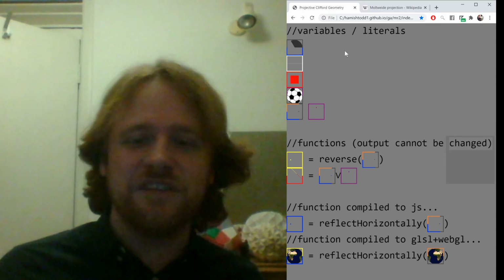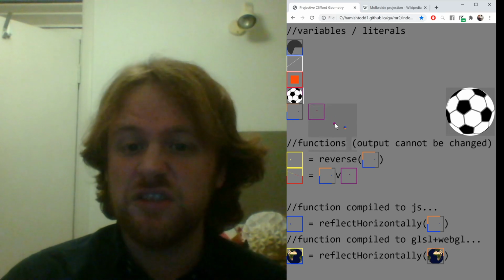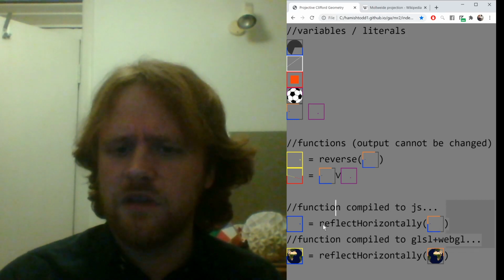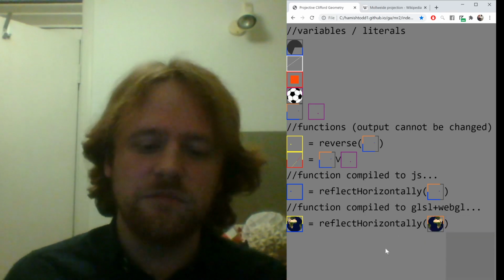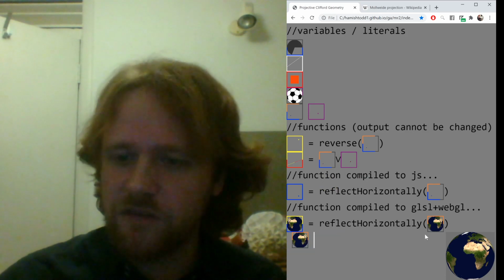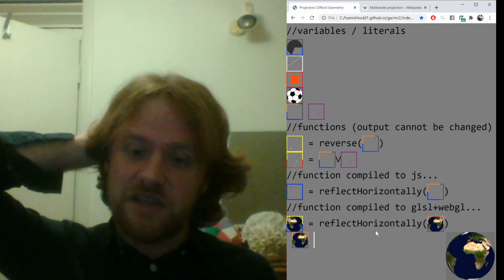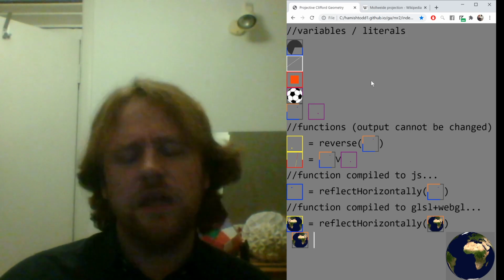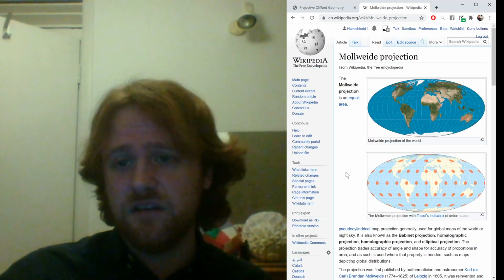Geometric programming language update #2